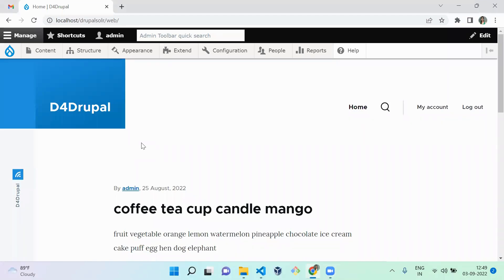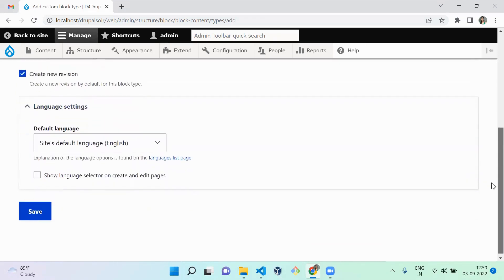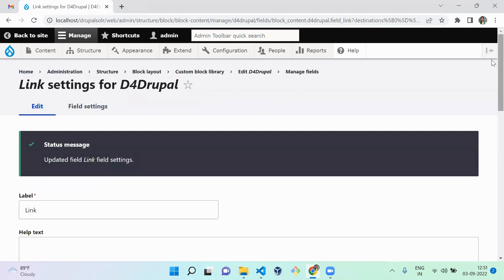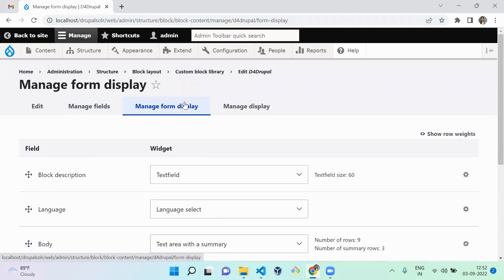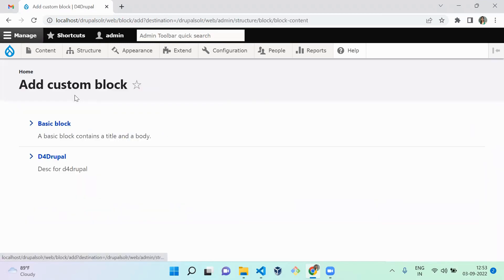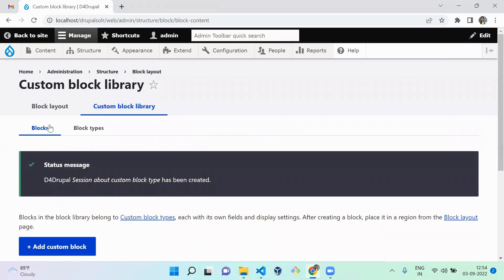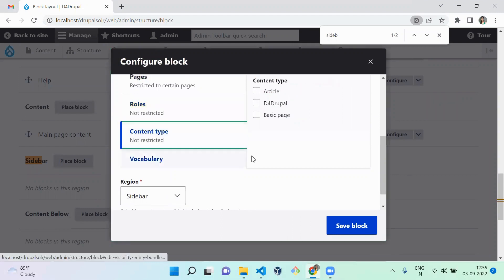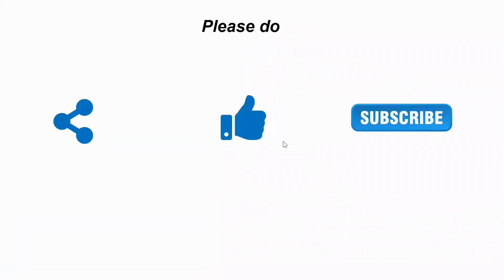How to create Custom Block Type, Block and how to assign a block to the region in Drupal 9 |D4Drupal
Topics covered:
Custom Block Type creation
UI configuration of custom block type
Block creation
Assign block to region